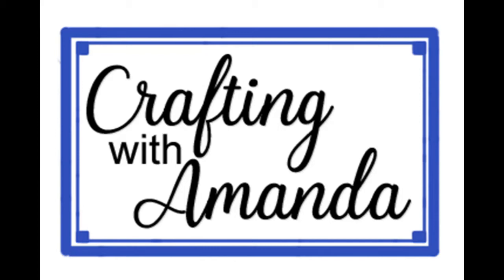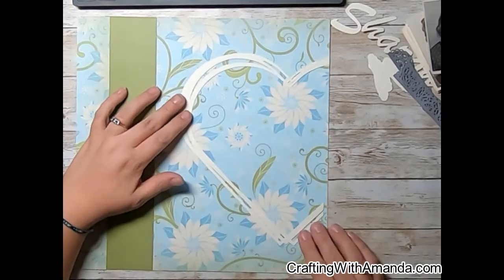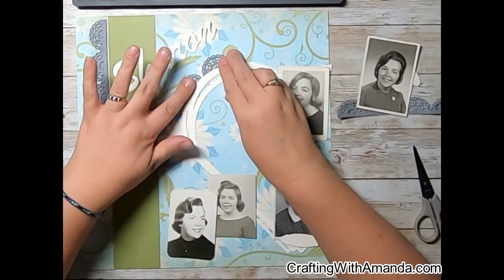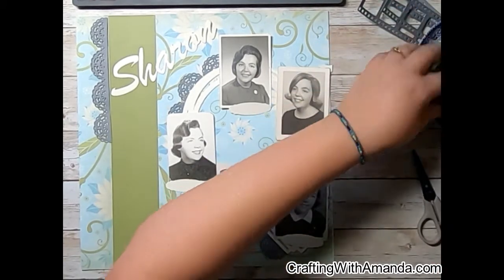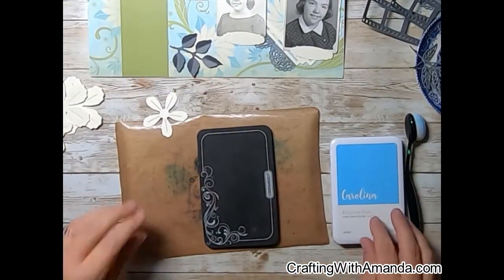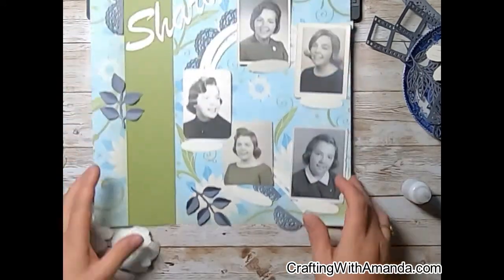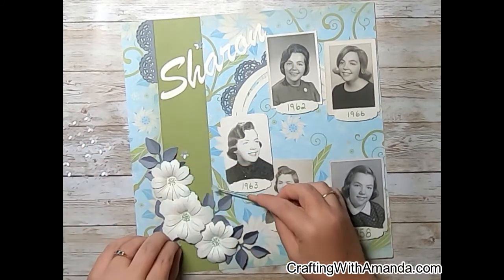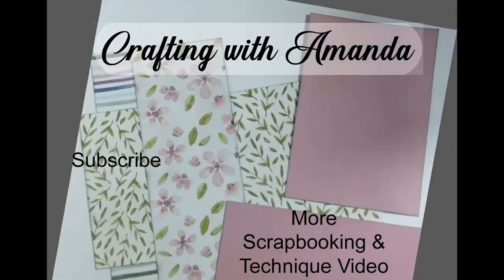30 days of Sketches Christy's Beautiful Life Day 29 Heritage Album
I have hundreds of photos of my Mom and others from the 50-70s. This month I plan to take advantage of the 30 days of sketches from Christy's Beautiful life and make some progress with my Mom's old photos.

Some are participating every day.  Others just a few.  My goal is to do them all, but I might not finish before the end of the month  lol

30 Days of Sketches Christy's Beautiful Life Round 9
📌Crafting With Amanda It's Me!📌

30 days of Sketches Christy's Beautiful Life Day 29 Heritage Album

Music used with Permission:
Sean Paxton